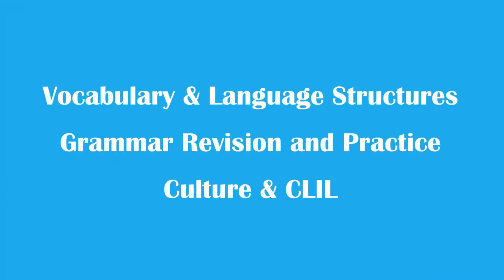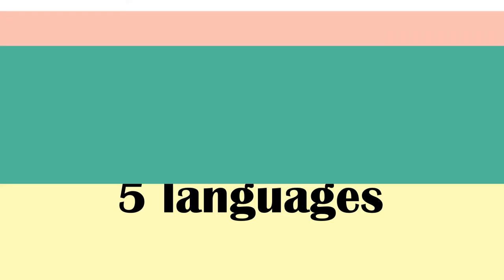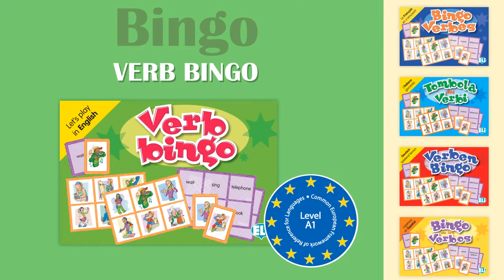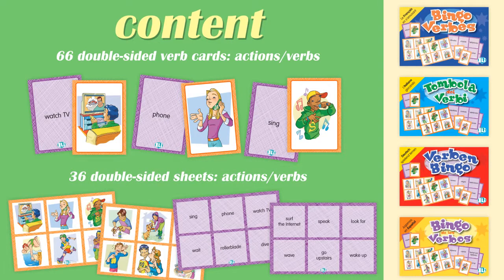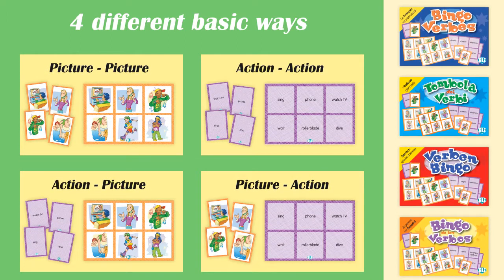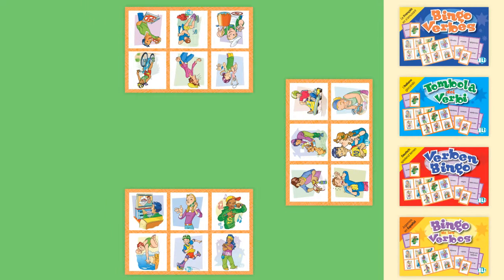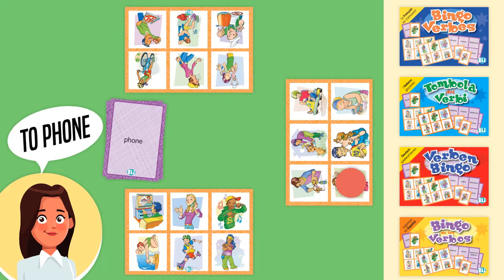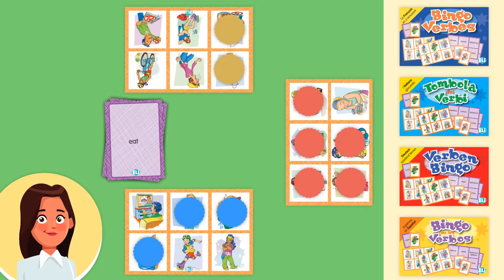Verb Bingo tutorial